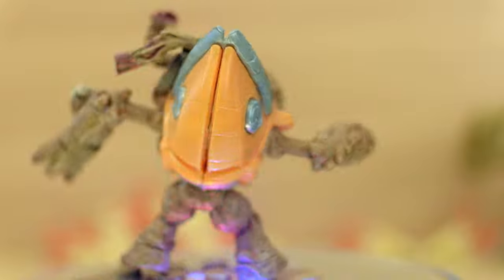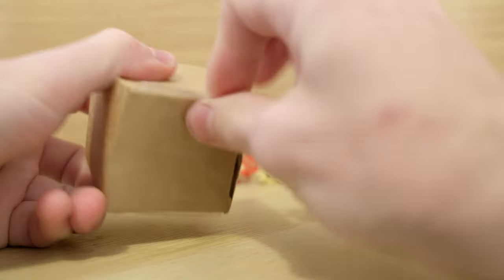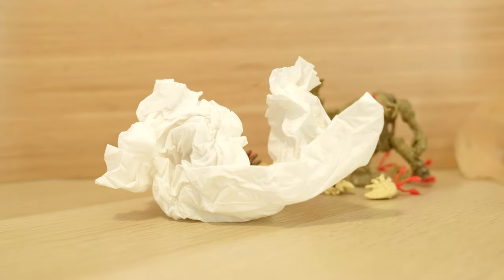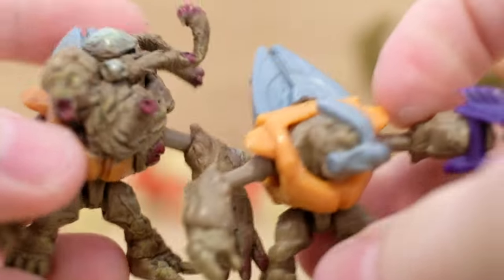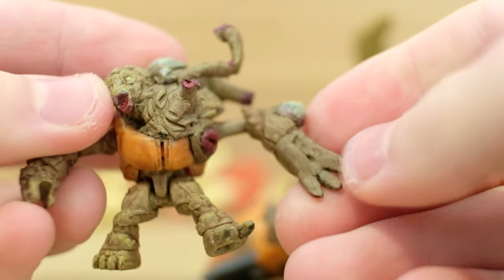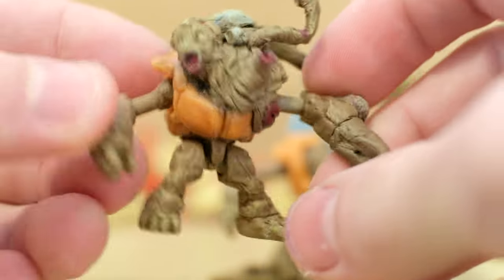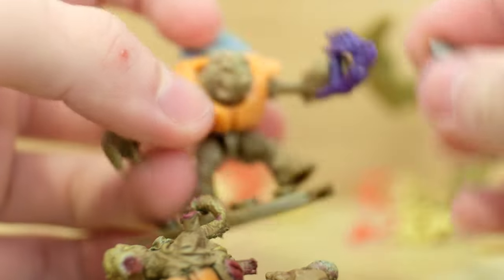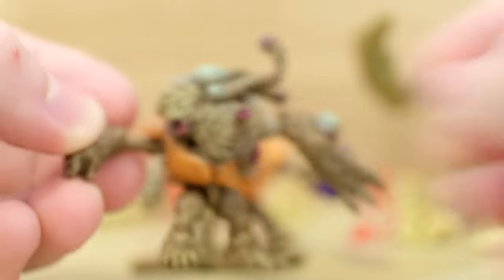Flood Grunt Custom NIGHTMARE! Halo Mega Construx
The flood looks like it will play a big part in the upcoming lore of the Halo Universe, with Halo Wars 2 expanding on their survival post Halo 3. No grunt is safe from the parasite as my poor Billy the Grunt gets taken over!

Simon Key
11E Cherish Court
Discovery Bay
Hong Kong